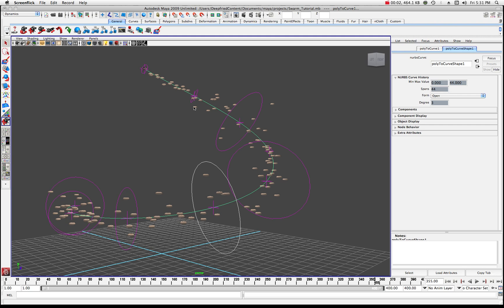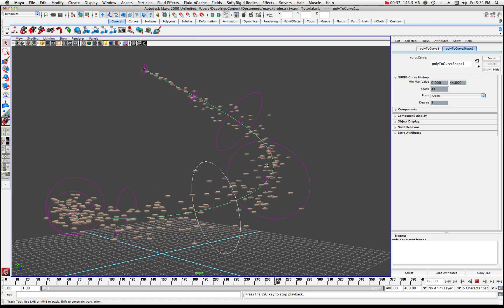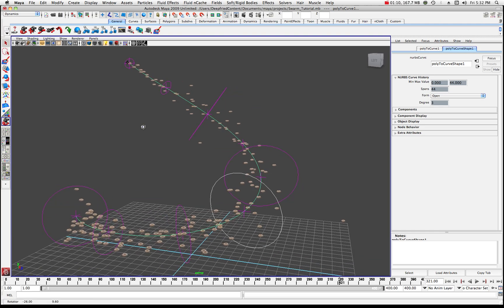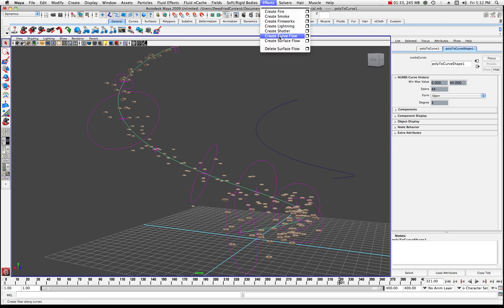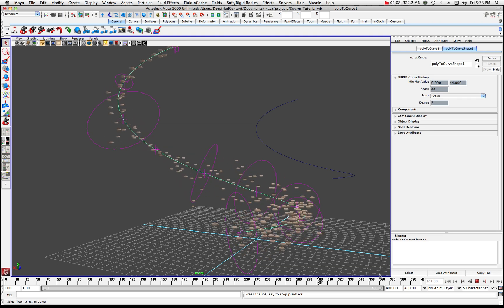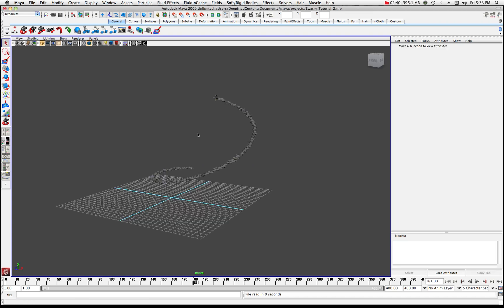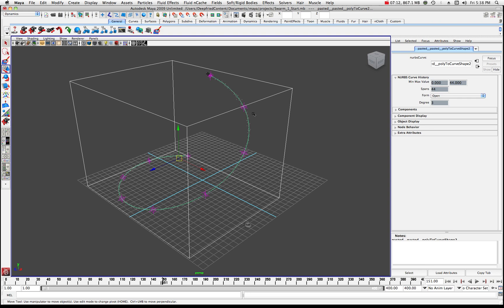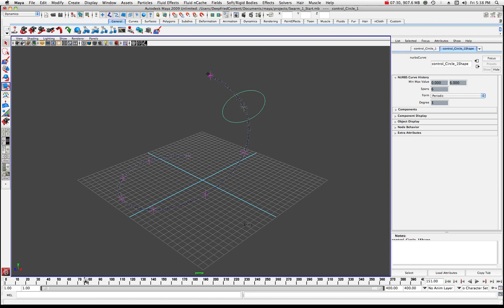Maya Curve Flow Replace Particle Instancer Tutorial by Stuart Christensen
Imagine a swarm of bees  or alien critters coming out of their hive and penetrating a hole in the wall.  With Particle Instancing you can create an object and replace a standard default spherical particle with anything you like!  In this tutorial by Stuart Christensen, you'll learn how to easily create a path for the particles to flow and control the animation to achieve super cool effects.  It's the concept that's important and your imagination will help as well.  Learn the basics now!